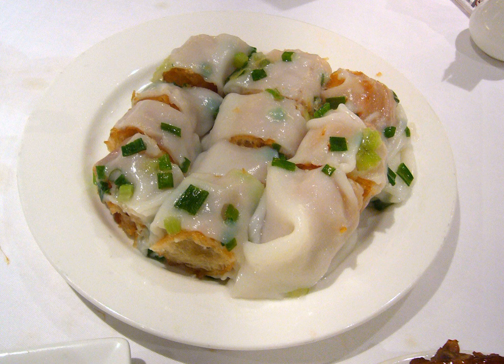Zhaliang | Wikipedia audio article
This is an audio version of the Wikipedia Article:
Zhaliang

SUMMARY
Zhaliang (Chinese: 炸兩; Cantonese Yale: jaléung) is a Cantonese dim sum. It is made by tightly wrapping rice noodle roll around youtiao (fried dough).It is often served doused in soy sauce, hoisin sauce or sesame paste and sprinkled with sesame seeds. It is usually eaten with soy milk or congee.